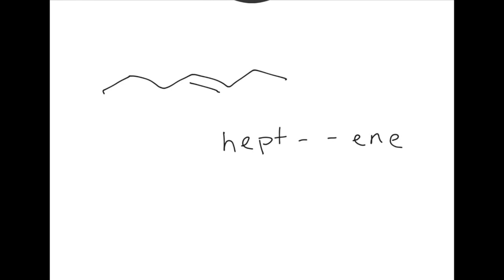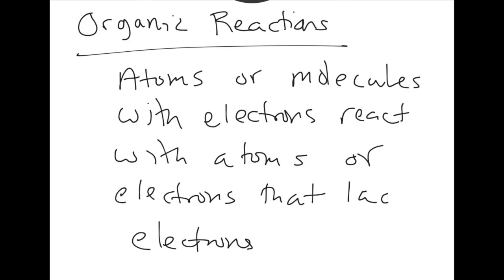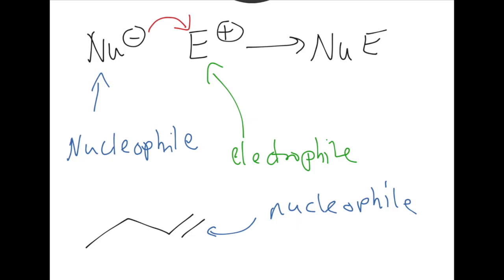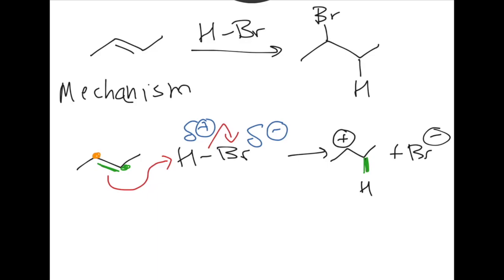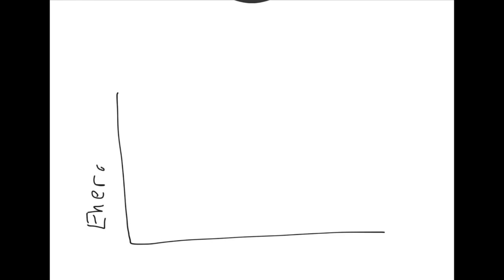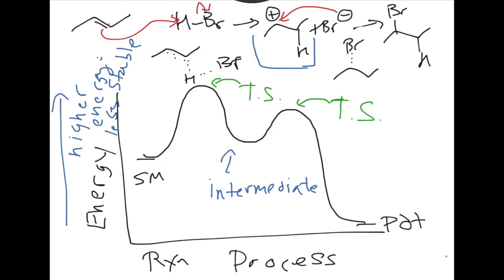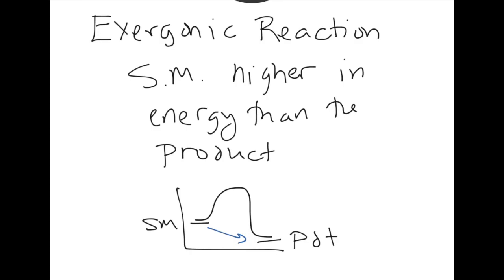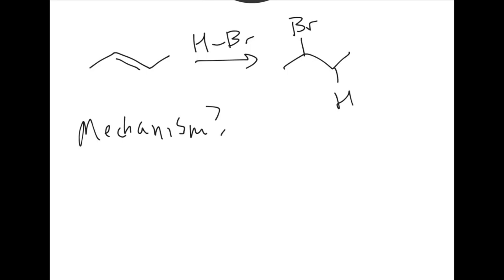Slide Set 4 Slides 10-13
This covers the start of organic reactions and reaction coordinate diagrams